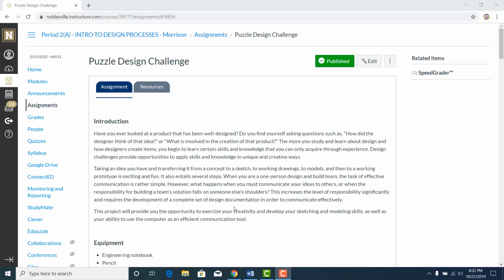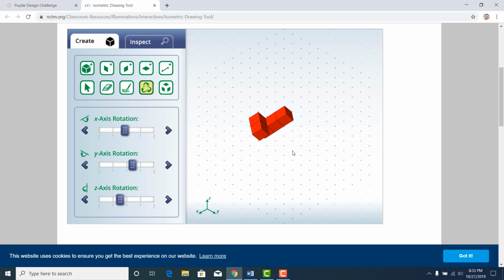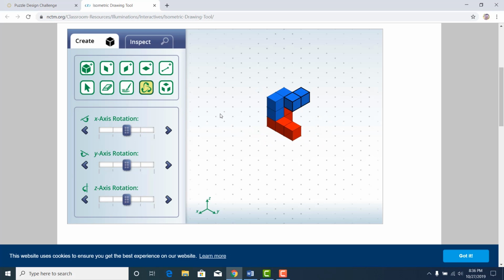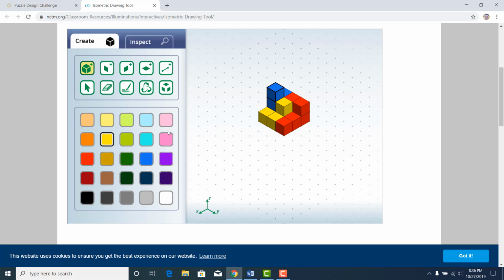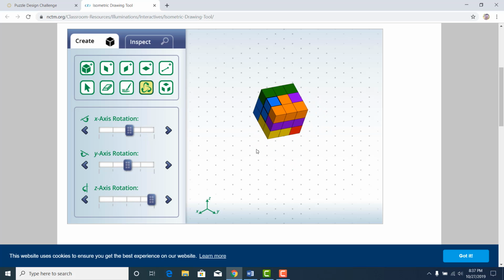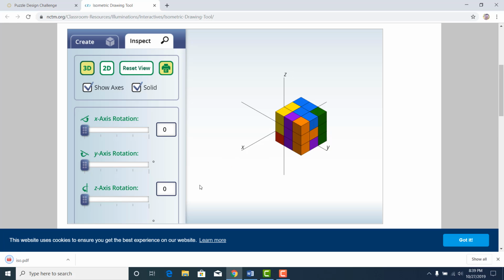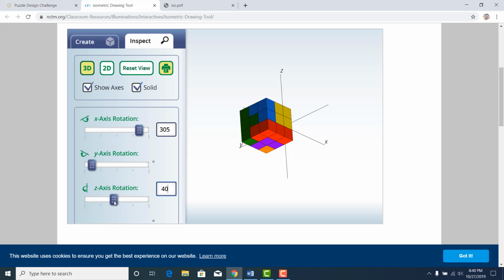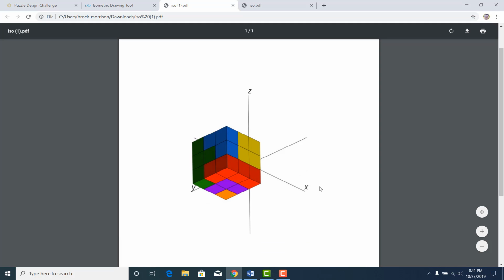Puzzle Cube Design